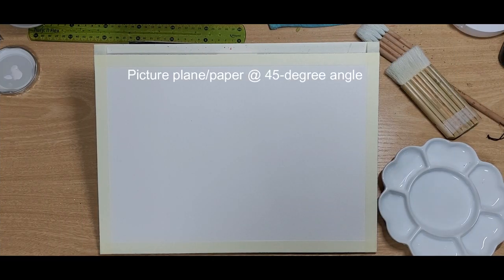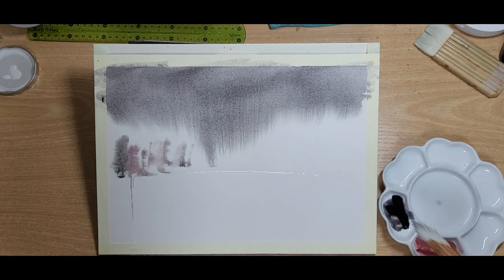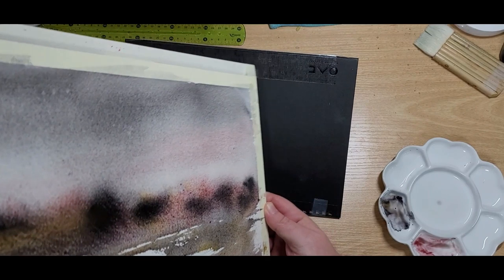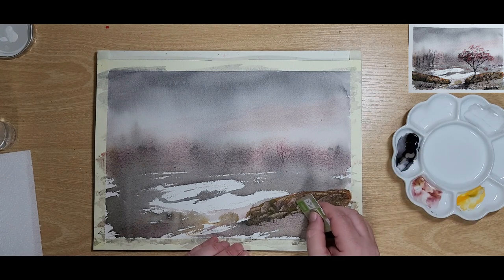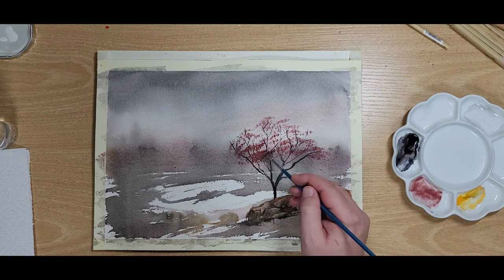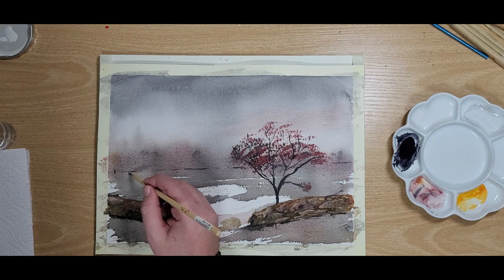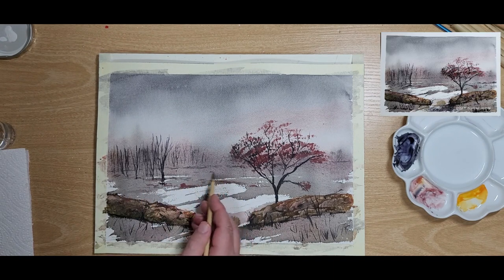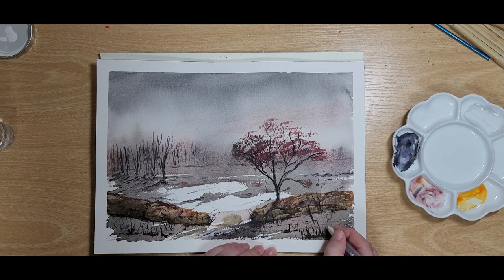Using POTTERS PINK in a watercolor loose landscape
Heinrich used  POTTERS PINK, a STORE CARD, and a LIMITED PALETTE to paint this landscape. This watercolor painting for beginners tutorial will take you through the process of using Potters Pink and a store card to create this easy watercolor painting.

Come paint with us and share your creativity with us in the comment section and post your paintings on our INSTAGRAM account. Let's take this journey together!

🗣️[CC] SUBTITLES are available in several languages.

🌹FACEBOOK: Heinrich Dawn Edgecome (Our Watercolour Journey)

The brushes, colors, and paper used for this painting are listed below.
🖌️BRUSHES:
Bamboo Hake [no-name]
Long-handle bamboo hake [no-name]
Silver Black Velvet No 8 Round
Chinese Calligraphy brush [no-name]
Rubens Fan brush no 0
Herend Eradicator brush No 6
Store card

You can use alternative colors, although the effect might not always be the same, due to the different hues, and consistencies of the paints. To substitute colors, you usually need to make blends of other colors.

🎨PAINTS:
Neutral Tint [W&N]
Potters Pink [Schmincke]
Cadmium Orange [W&N]

📜PAPER: Arches CP 100% cotton 300gsm